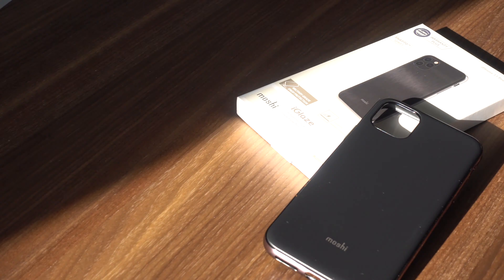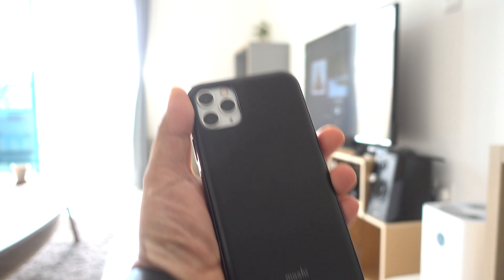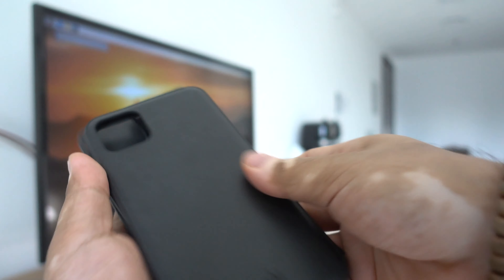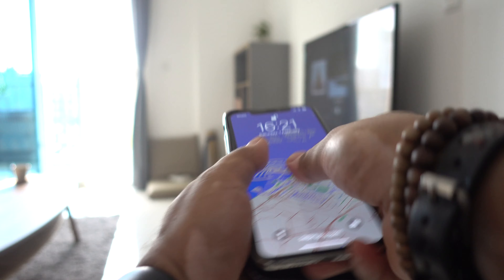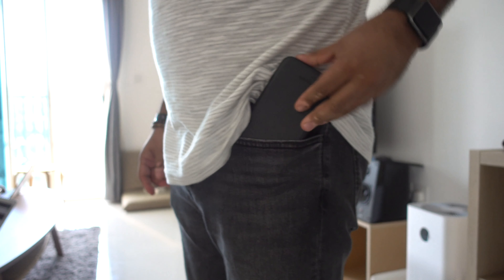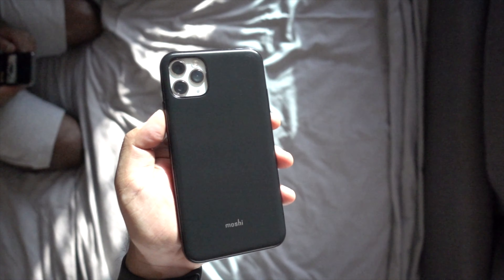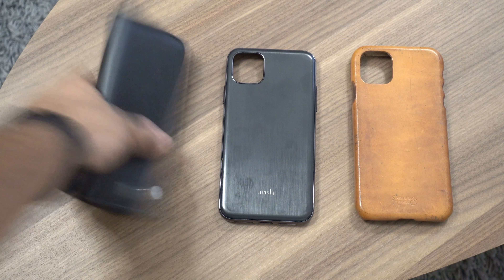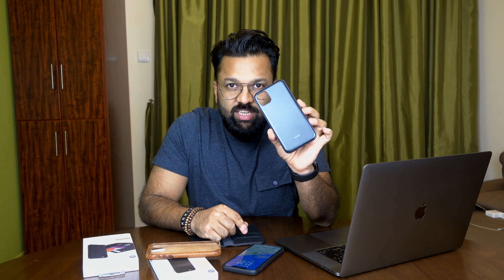Moshi iGlaze, Moshi Overture and Saddleback leather iPhone 11 cases review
We tested the Moshi iGlaze and Overture case and a unique case by Saddleback Leather case.